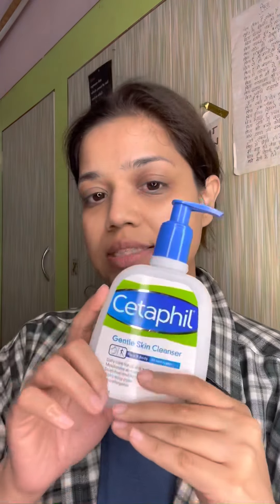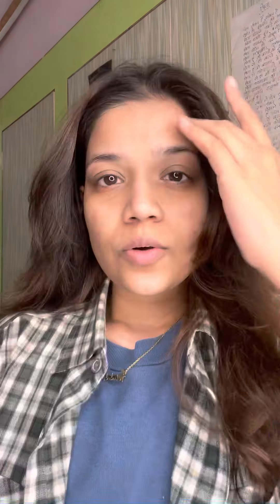Ep 06 - Simplified Night Skincare Routine for Acne Marks | Simply Skincare